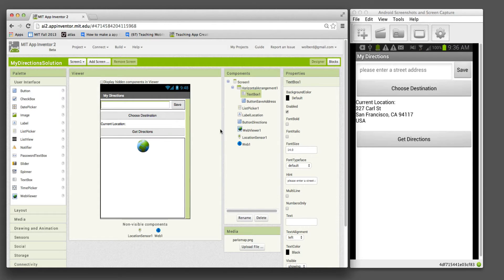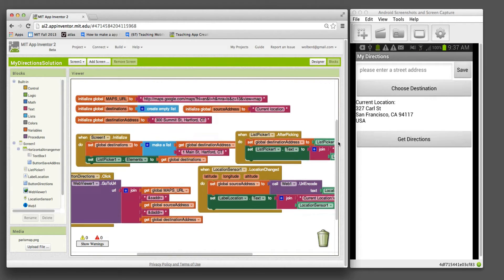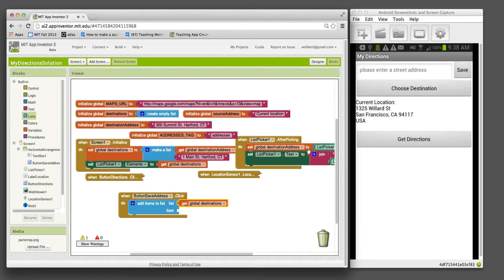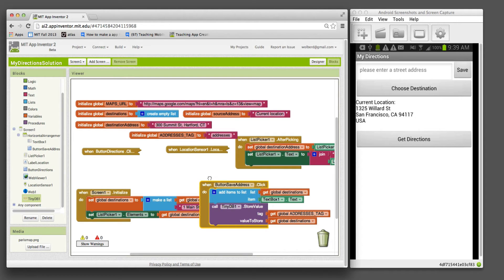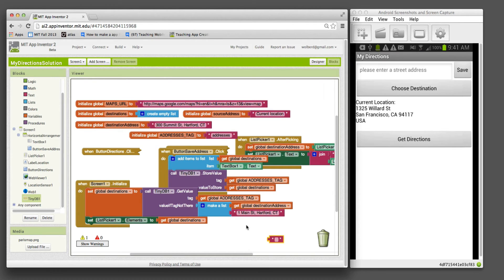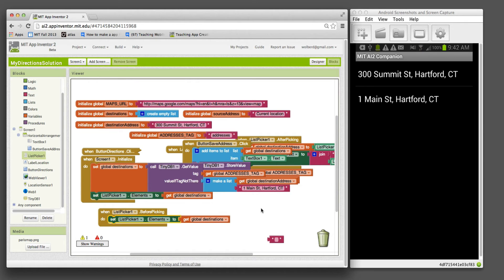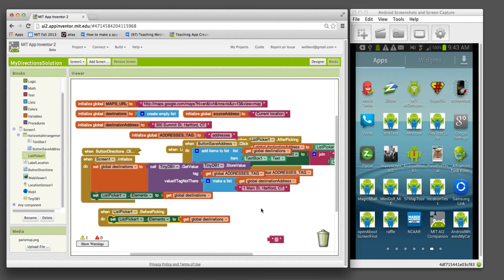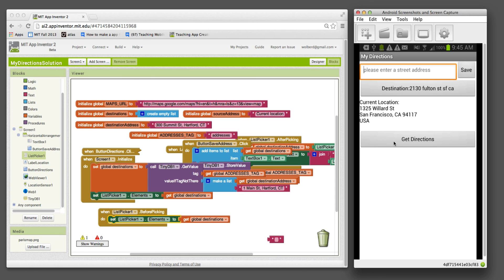Add user-generated data to a directions app with App Inventor 2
In this appinventor.org screencast, Professor Wolber demonstrates a directions app with user-generated, persistent data.